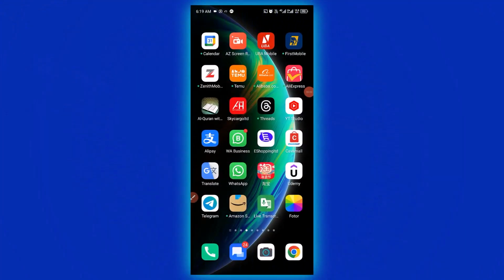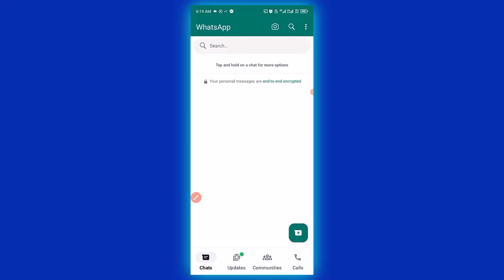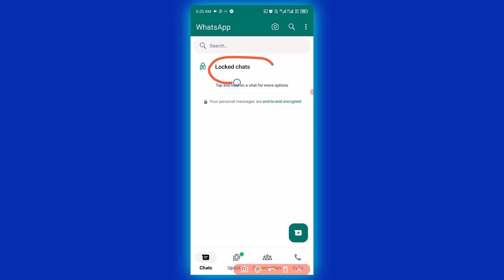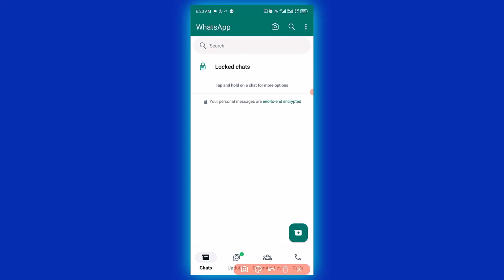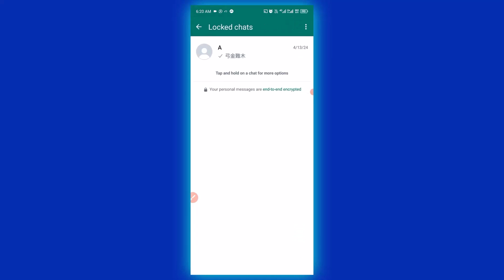How to Find & Unlock Chat on WhatsApp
Welcome to our tutorial on "How to Find & Unlock Chat on WhatsApp"! If you're new to WhatsApp or even a seasoned user, there might be features and functionalities you're not fully aware of. In today's video, we dive deep into the world of WhatsApp chats, focusing on finding specific conversations and unlocking hidden chats for both Android and iOS devices.

🔍 What You Will Learn:
- How to search for specific chats and messages within WhatsApp.
- Step-by-step guide to unlocking hidden or archived chats.
- Tips on managing your WhatsApp conversations efficiently.
- Privacy settings related to securing your chats.

📱 For Whom Is This Video:
- New WhatsApp users looking for a walkthrough on chat management.
- Existing users wanting to optimize their chat navigation.
- Anyone interested in learning about WhatsApp's privacy features.

👣 Step-by-Step Guide:
1. Navigating the WhatsApp interface.
2. Using the search feature to find specific messages or chats.
3. Archiving and unarchiving chats to keep your main chat list organized.
4. Locking chats for added privacy and how to access them later.
5. Managing chat backups and restoring hidden conversations.

🛡 Privacy and Security Tips:
- How to use end-to-end encryption to your advantage.
- Adjusting privacy settings for profile photo, last seen, and read receipts.
- The importance of two-step verification and how to set it up.

💡 Bonus Tips:
- Shortcuts for frequent WhatsApp functions.
- How to use WhatsApp Web for easier typing and management.

Have questions or tips of your own? We love hearing from our viewers and aim to create a community of tech enthusiasts and savvy users.

Remember, mastering WhatsApp is all about exploring and utilizing its features to the fullest. Let's unlock the full potential of WhatsApp chats together!